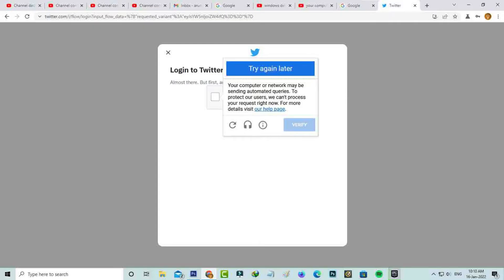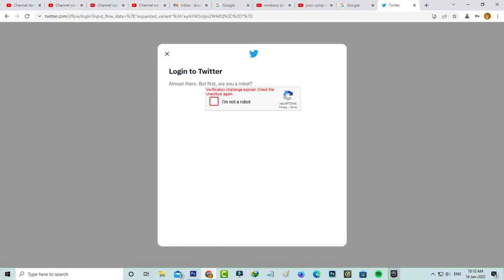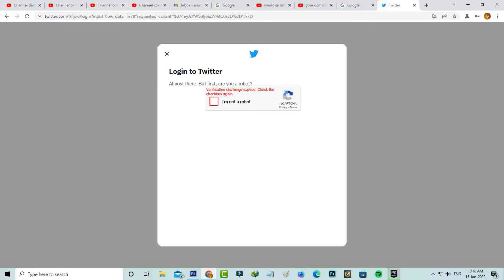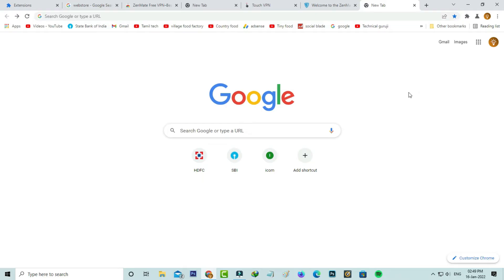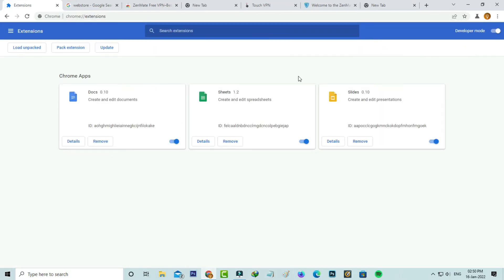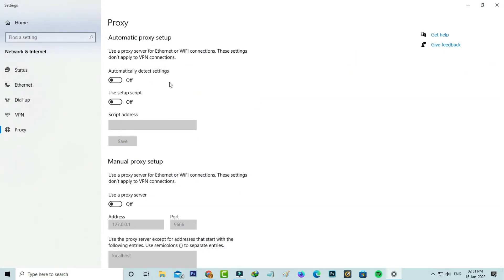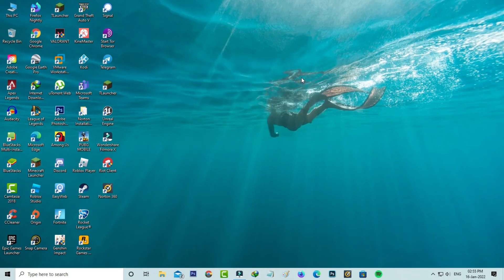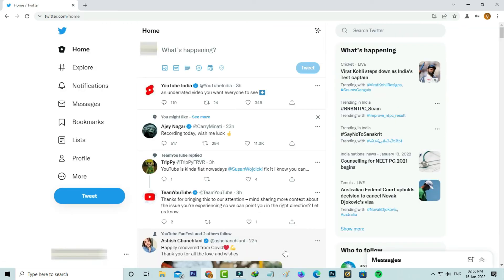Fix your computer or network may be sending automated queries to protect our users | Problem Solved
This tutorial is about how to fix your computer or network may be sending automated queries recaptcha.

Always check it,if your browser is updated to the 2023 released new version or not.

This error also occurs if you try to access following websites like selenium,etsy,reddit,google scholar and axie.

Some time this captcha not working if you try to install the rockstar gta from steam,epic games or discord platform.

Today i get the following one error notification while i try to login my twitter account :

Try again later

Your computer or network may be sending automated queries.To protect our users,we can't process your request right now.

For more details visit our help page.

VERIFY

But after the sometime,if i try to press this captcha it shows "Verification challenge expired.Check the checkbox again".

Recaptcha

How to solve we are sorry your computer might be sending automated queries :

1.One of my subscriber ask to me,why it shows this kind of message and what is the meaning of this issue?.

2.This is occurs due to the vpn or proxy settings.

3.Here i get this error message on my google chrome browser.

4.At same time this solution also works for firefox and microsoft edge browser.

5.Once you follow this i mentioned steps,finally this problem is solved in permanently.

6.This is one and only way to bypass this issue.